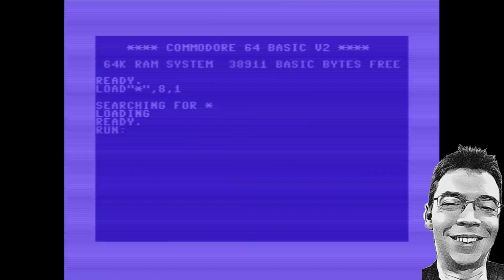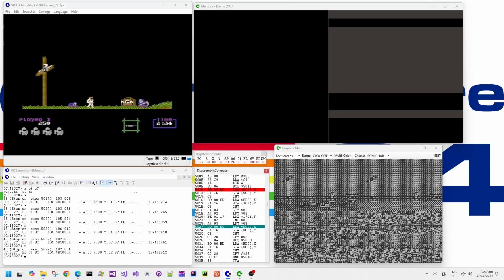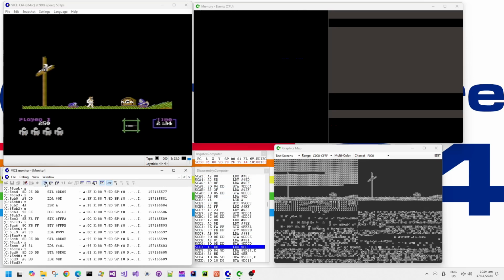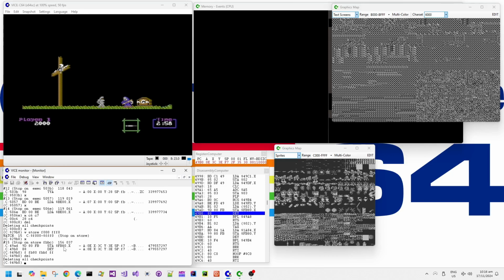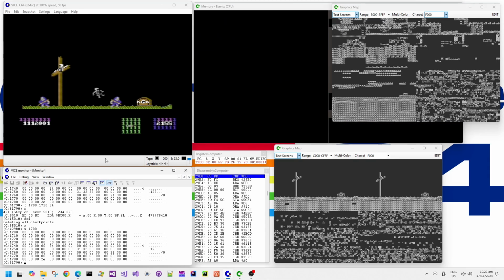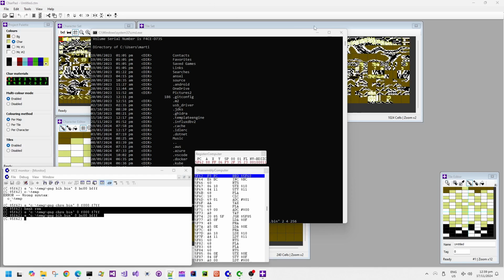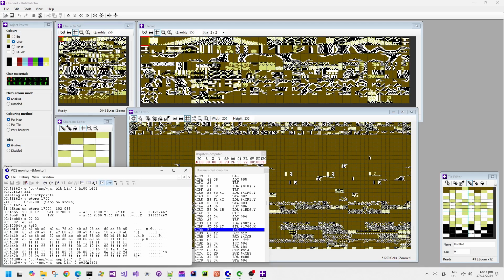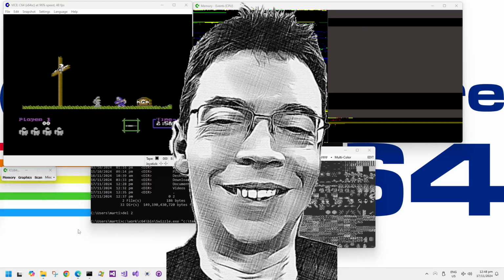C64 Games memories - Ghouls 'n Ghosts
In this video I look at Commodore 64 "Ghouls 'n Ghosts" to compare it with the previous video "Ghosts 'n Goblins". The level maps are stored in a slightly unusual format and there is a dynamic player sprite being used.